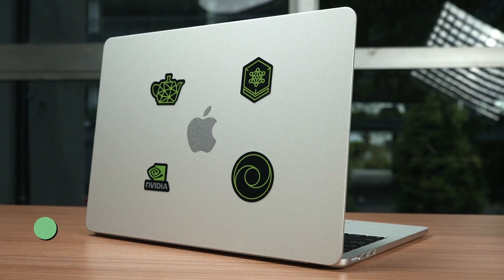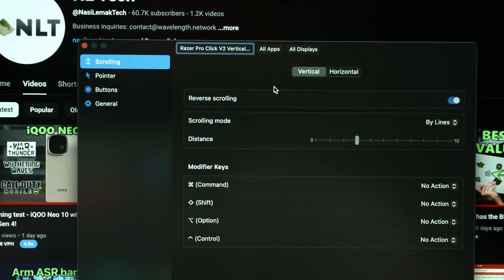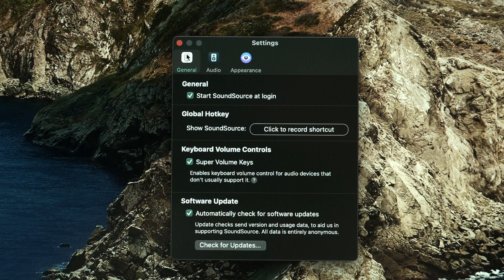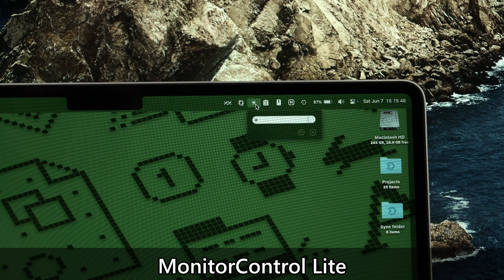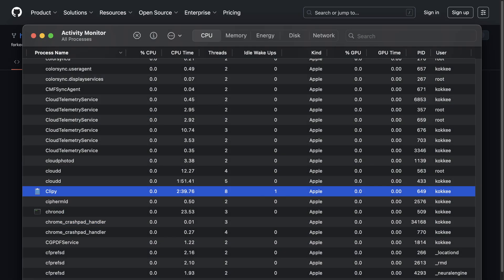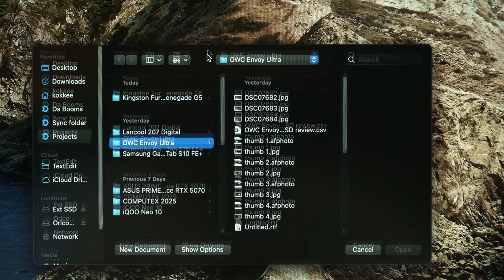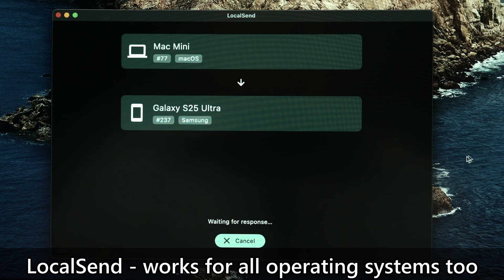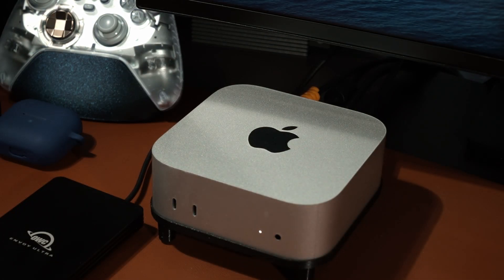8 MUST HAVE utilities on macOS!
Since switching over from Windows to macOS about 4-ish years ago, I've accrued a bunch of utilities that I use on a daily basis. Here are 8 of my must-have utilities on macOS. Yes, I have them installed on both my MacBook Air and Mac Mini.

Timestamps
0:00 My 8 must-have utilities on Macs
0:40 #1
1:40 #2
3:17 #3
3:55 #4
4:58 #5
5:48 #6
6:25 #7
7:25 #8
8:14 Did I miss your favorite?